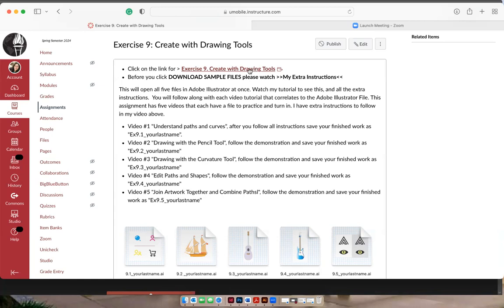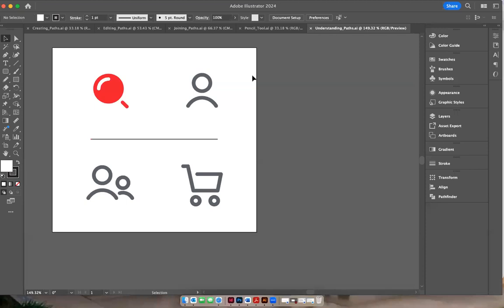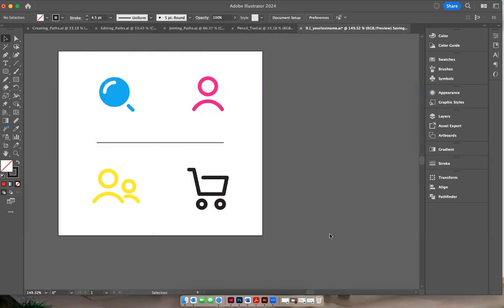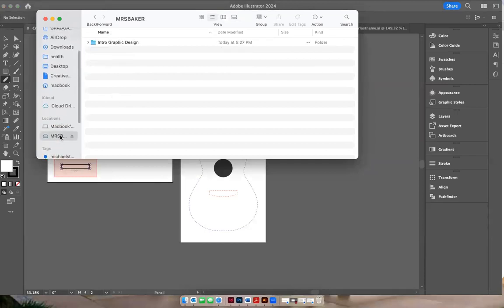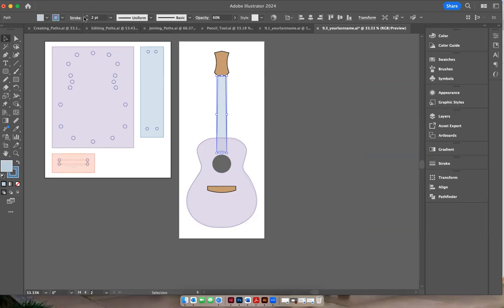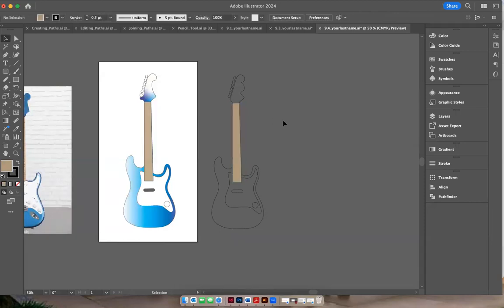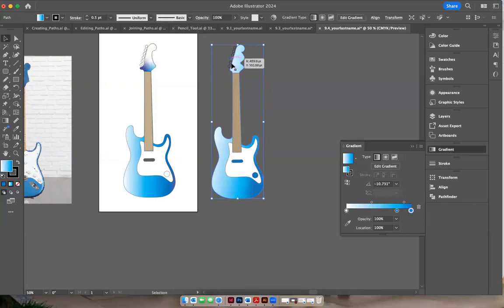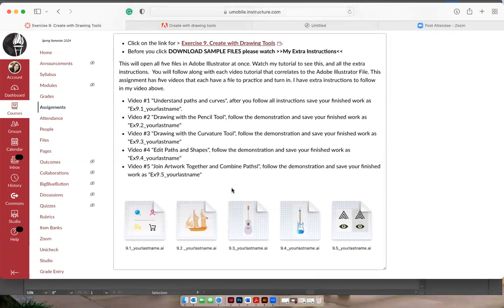Adobe Illustrator Create with Drawing Tools